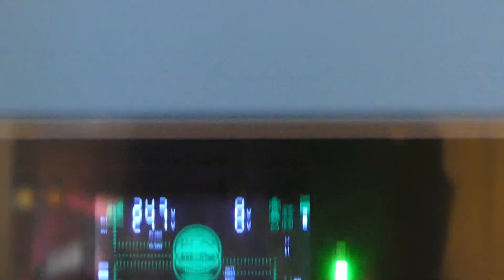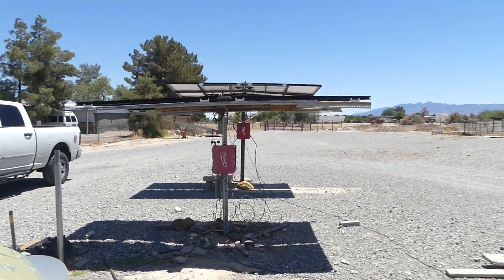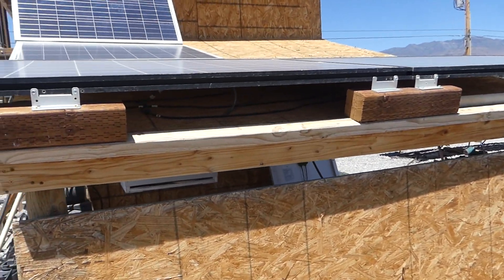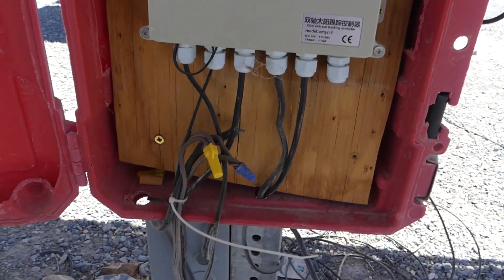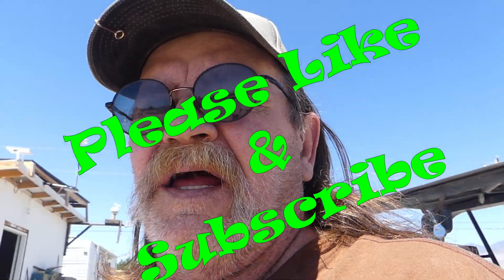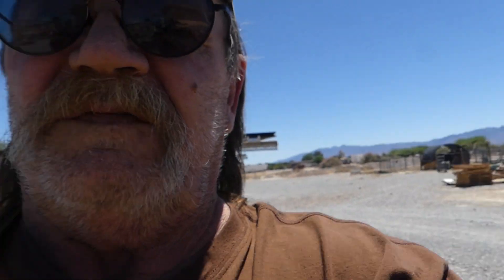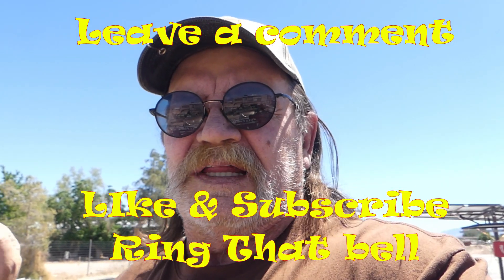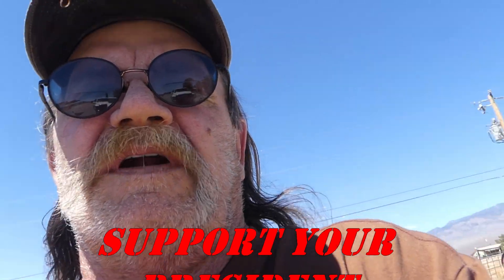Sungold Power All in one 1yr Update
1yr update